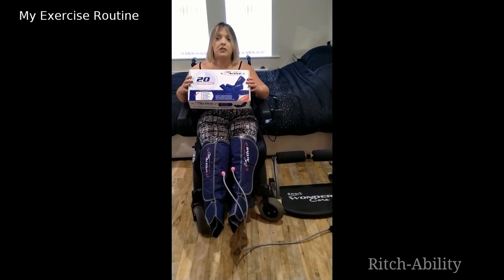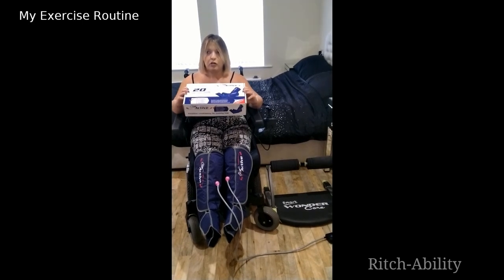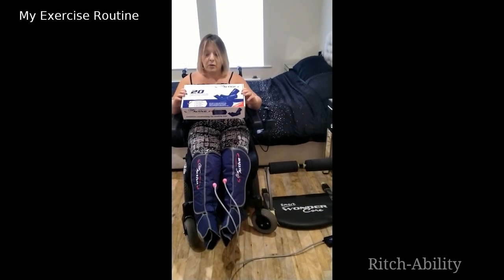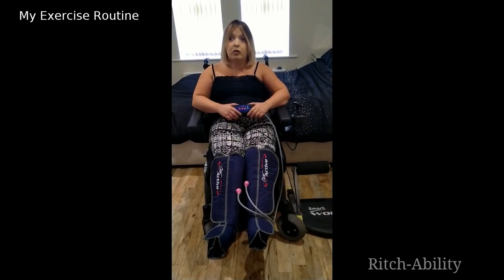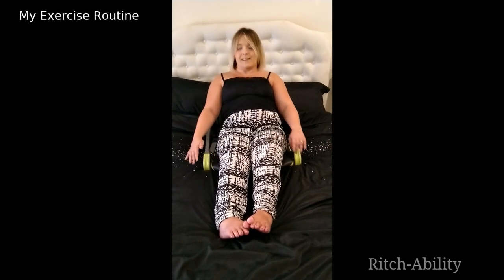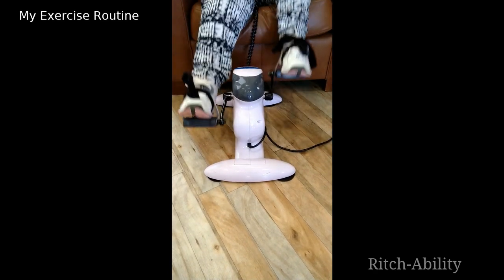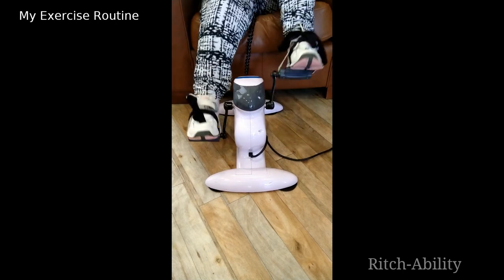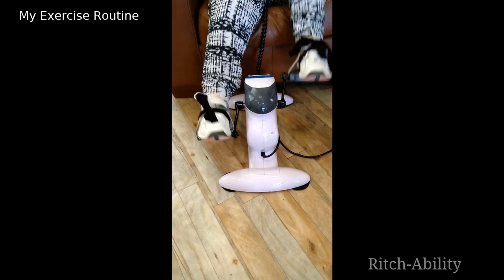My Exercise Routine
Hi everyone.
Just a little video I put together about my exercise routine. Exercising regularly is really important for keeping my mobility for dancing

Ash xxx